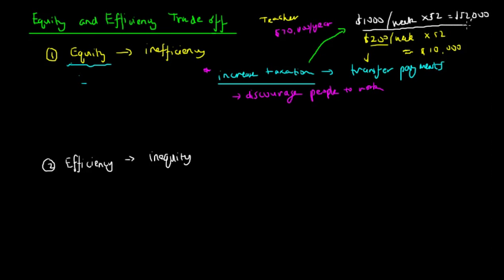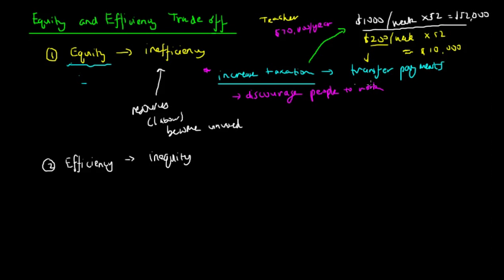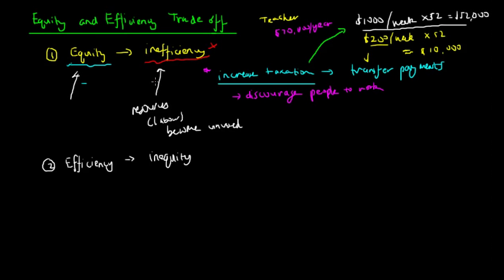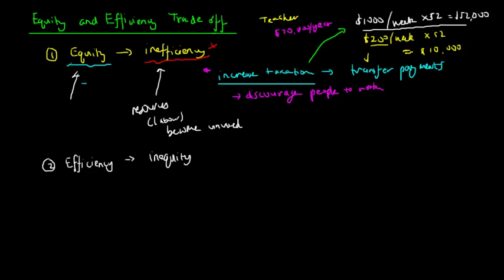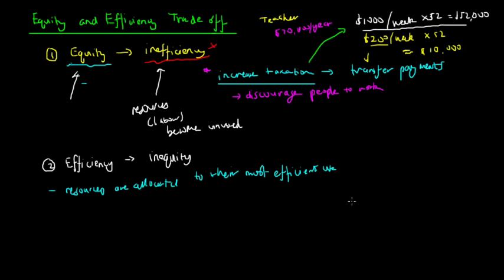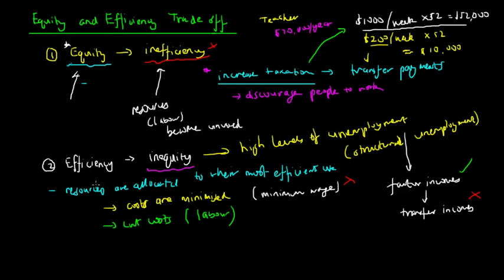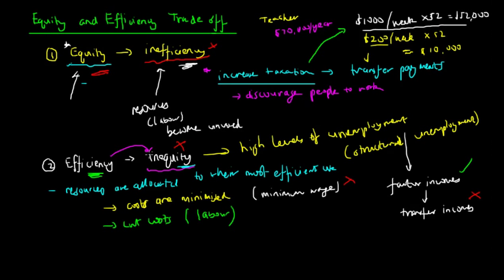Equity and Efficiency Trade Off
In this video, we look at how there is a trade off between equity and efficiency that must be weighed up before decision are made by the government.